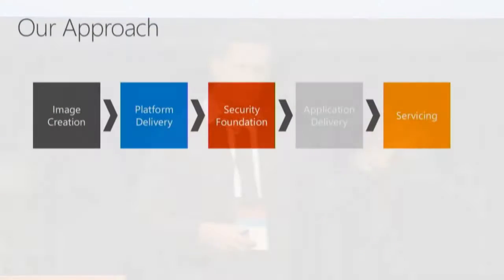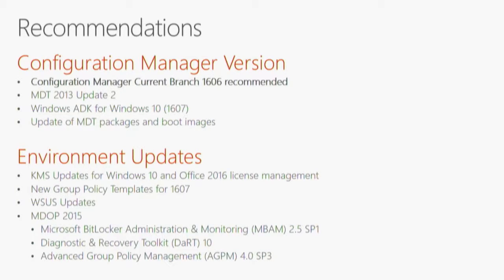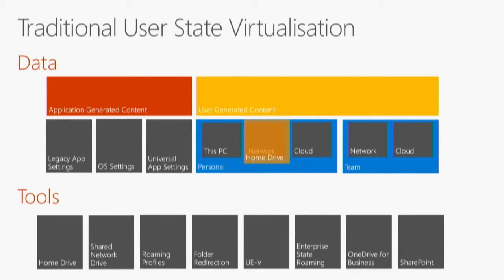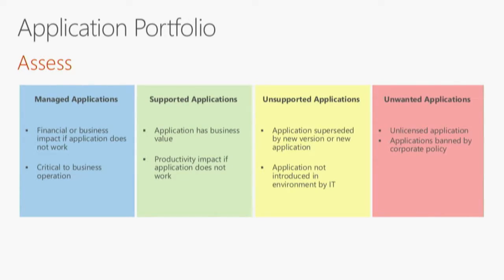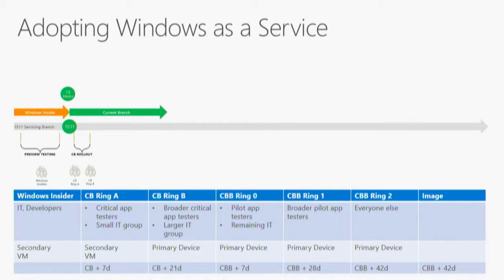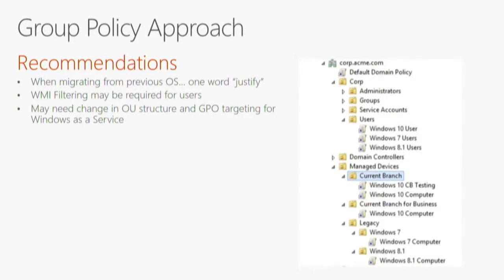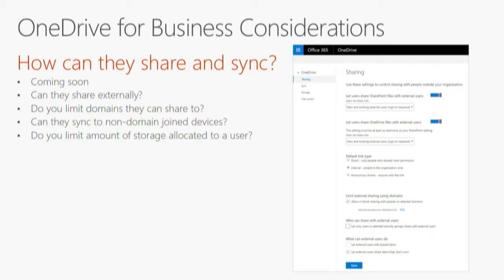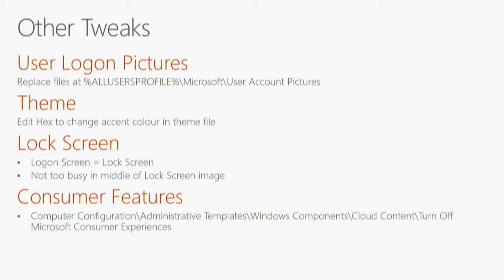New Zealand 2016 Windows 10 Deployments What I wish I knew